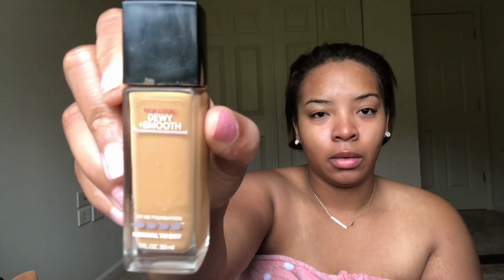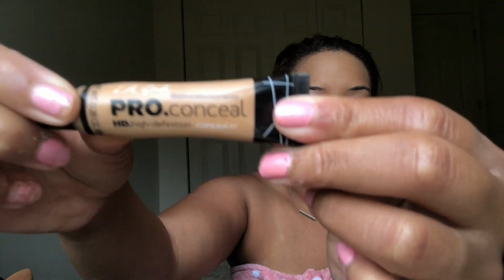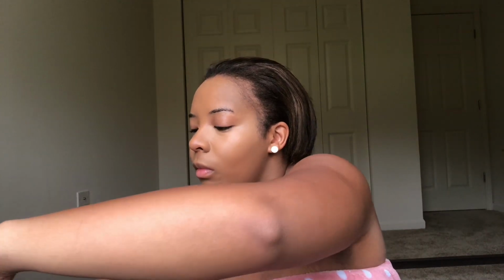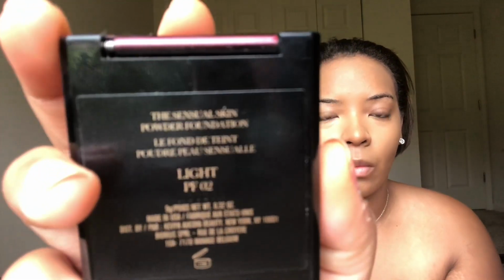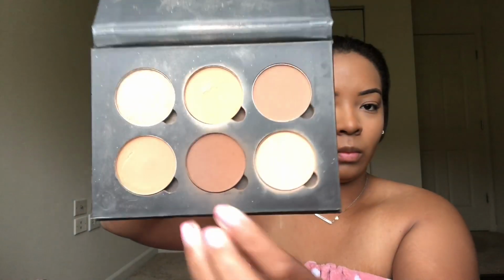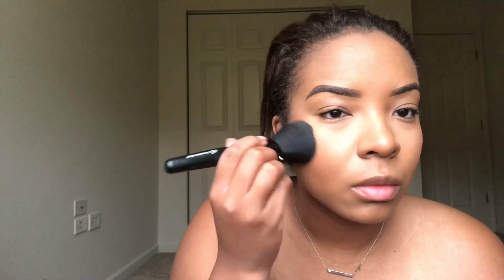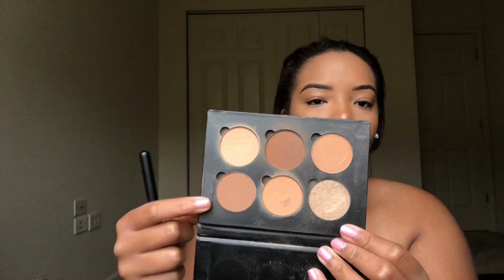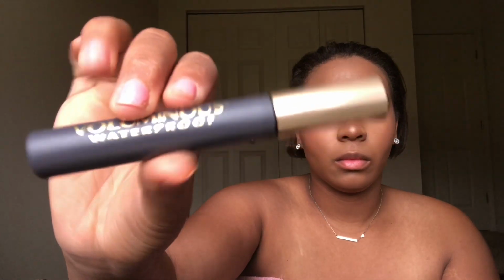My current Makeup routine (Voiceover edition)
In this video I’m showing you guys my everyday makeup routine voiceover edition.

Makeup products used in the video

Face: Palmers skin therapy oil
Foundation: Maybeline Fit Me foundation -Shade 330 Toffee
Concealer: LA girl pro conceal concealer - Shade medium beige
Blush : BH Cosmetics blush palette
Highlighter : Milano baked Bronzer
Lipstick : Anastasia Beverly Hills liquid lipsticks in colors Ashton and Naked